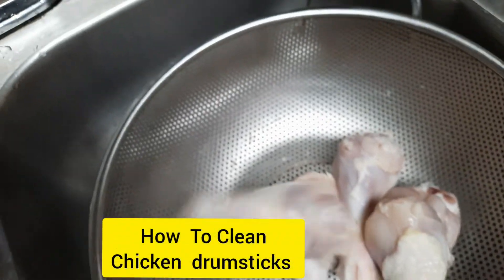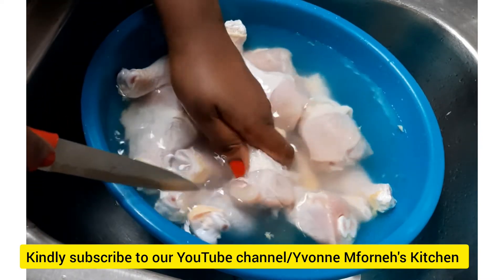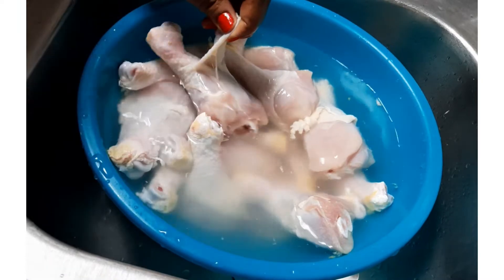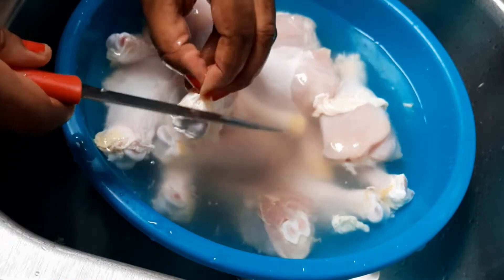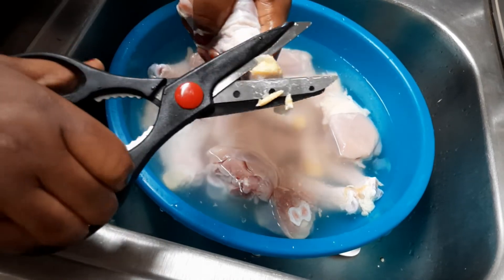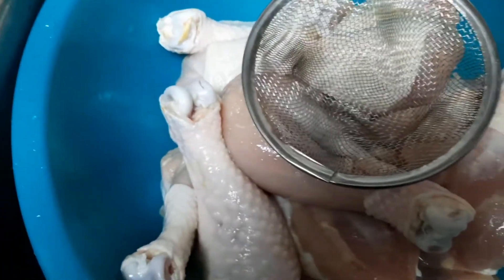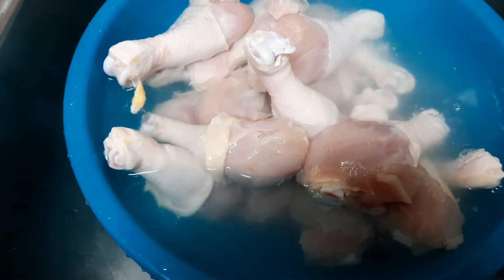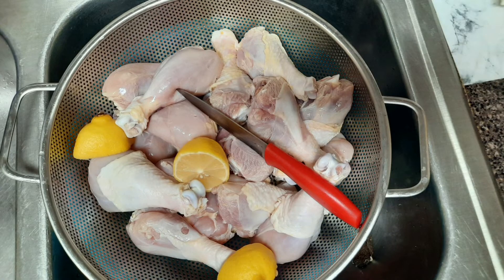How To Clean Chicken Drumsticks (updated easy method)/Yvonne Mforneh's Kitchen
in this video I demonstrate an easy method to clean chicken drumstick before cooking or frying.
 warm some water and put in the chiken for10 to15 minutes then clean and remove the hair or  scales from the chicken and rinse well.